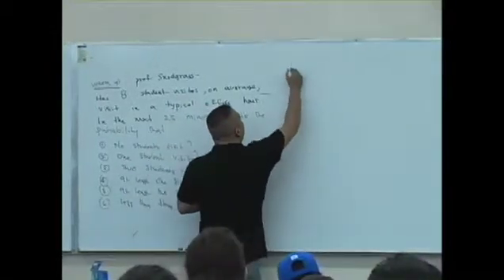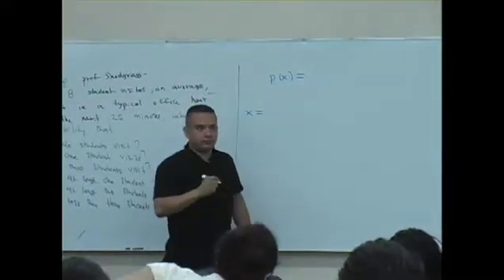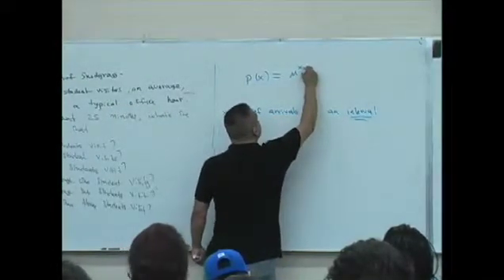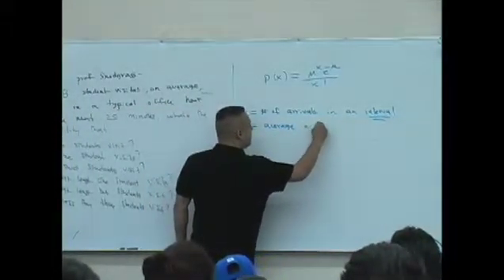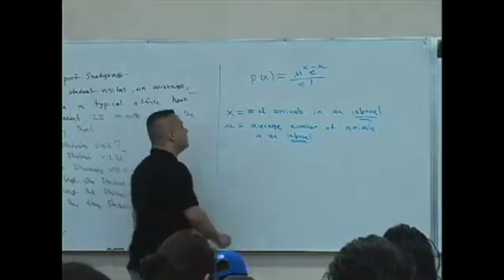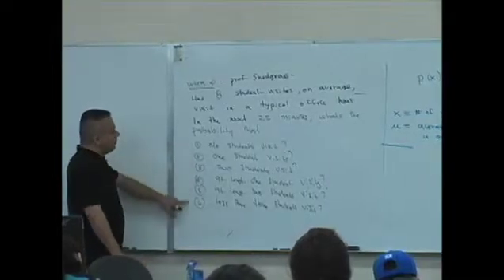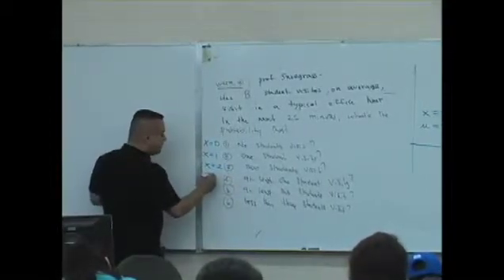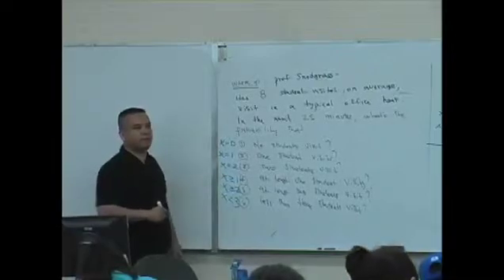Daniel judge- Statistics lecture 11 part 3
This lecture covers the Poisson Probability Distribution. East Los Angeles College, Spring 2008, Daniel judge.